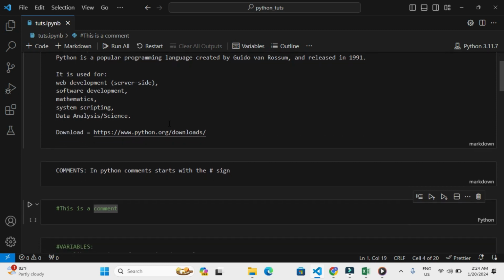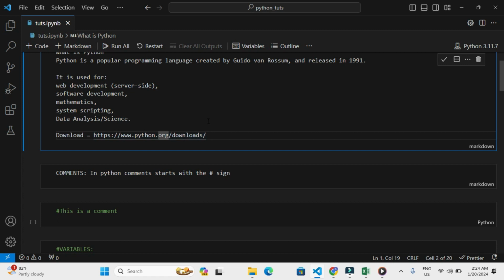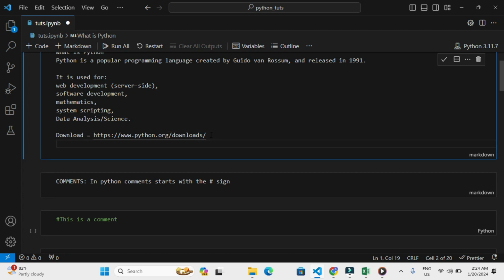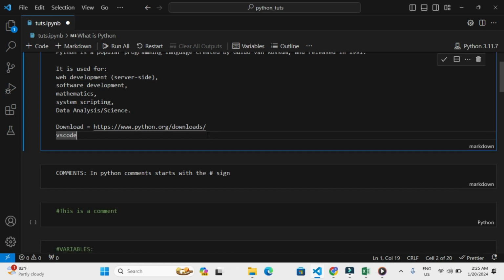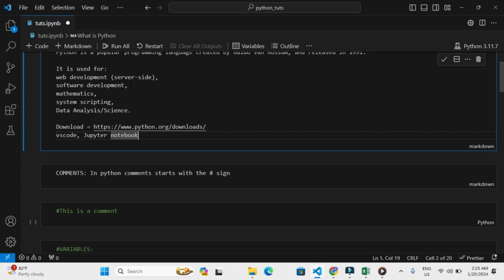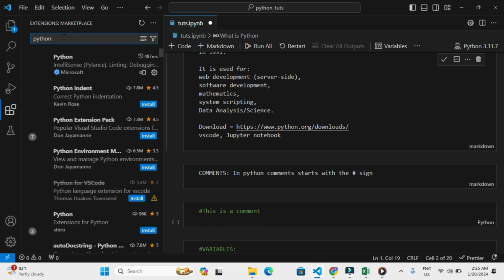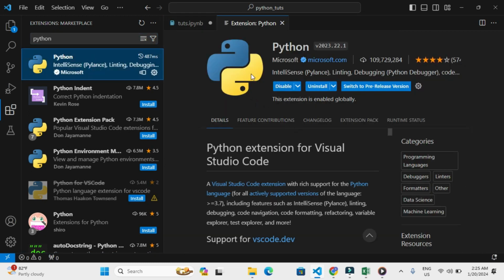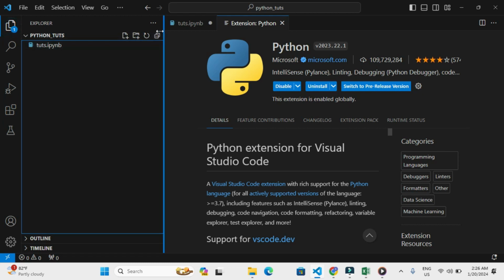Full Python for Data Analysis Tutorial #1- Introduction (2024)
This video provides a comprehensive guide with step-by-step instructions, practical tips, and best practices. Whether you're new to Python or an experienced professional, discover how these techniques can enhance your efficiency and insights. Watch now to master data analysis with Python.

Ideal for data analysts at all levels, we cover a range of projects, from Python tutorials for beginners to advanced data analysis scripts. Enhance your data analyst portfolio with practical, hands-on projects that you can showcase on your resume. Learn how to write Python scripts, automate data analysis, and use libraries like Pandas and NumPy. Whether you're starting with a simple Python project or looking to complete an end-to-end analysis, this video has you covered.